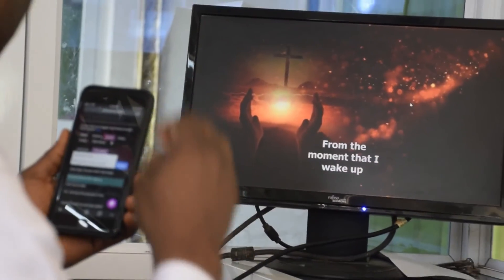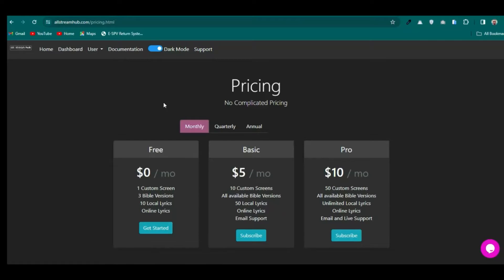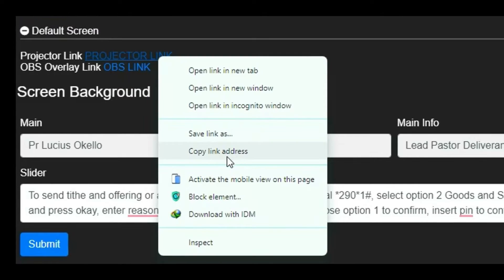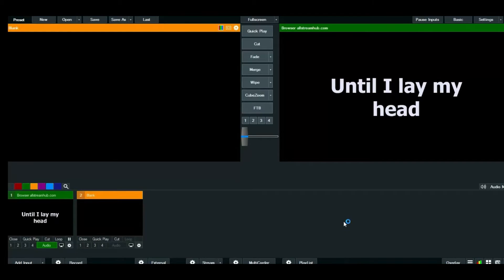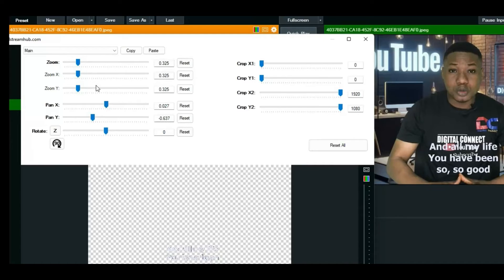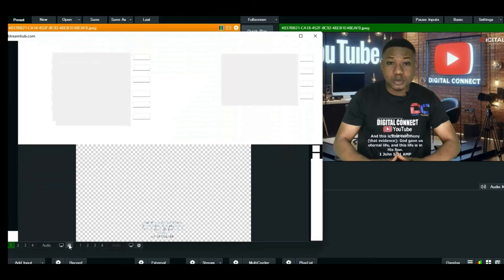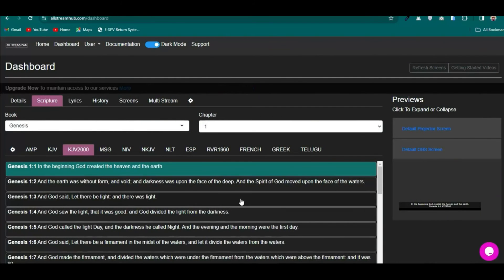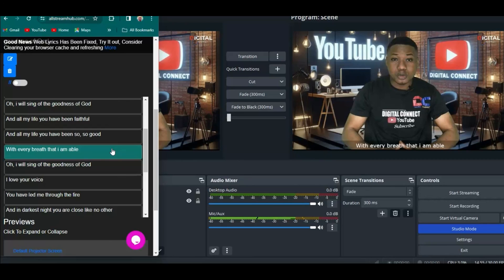How To Use Your Smartphone To Project Songs and Bible Scripture To vMix & OBS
Unlock the power of your smartphone with this step-by-step tutorial on projecting songs and Bible scripture to vMix & OBS! 🎶📖 Whether you're a tech enthusiast, worship leader, or content creator, discover the secrets to seamlessly integrating your mobile device into your vMix and OBS setups.

In this video, we'll guide you through the process of transforming your smartphone into a dynamic projection tool. Learn the tricks and techniques to enhance your presentations, worship sessions, or content creation with synchronized lyrics and scriptures.

0:00 Video Intro
0:27 video Demonstration
0:58 Getting Started
5:05 connect allstreamhub to vmix
6:48 Project song lyrics into vmix
11:58 Projecting Bible scriptures
14:25 Projecting with your smartphone
14:51 connect allstreamhub to OBS
18:52 Add lowerthird to OBS